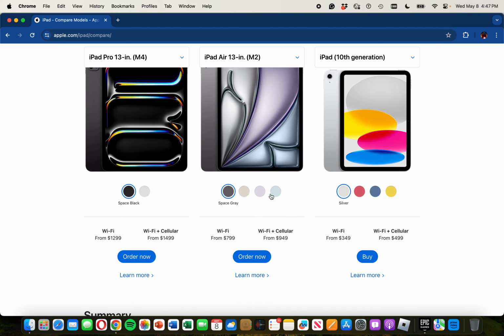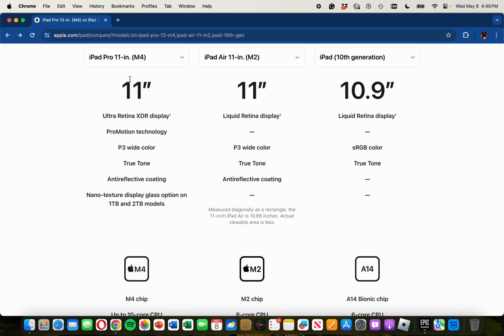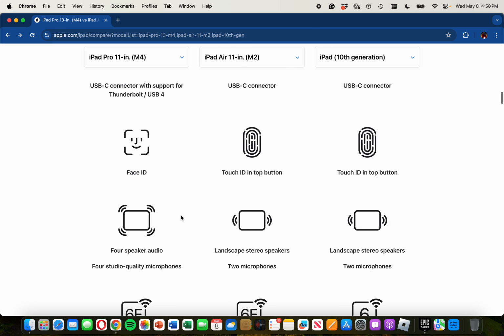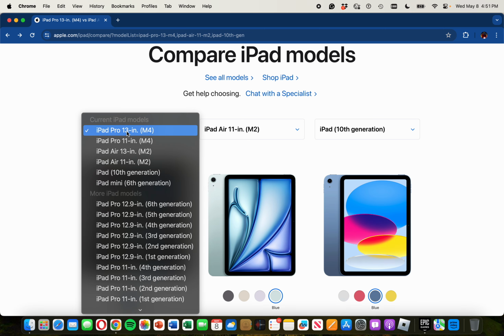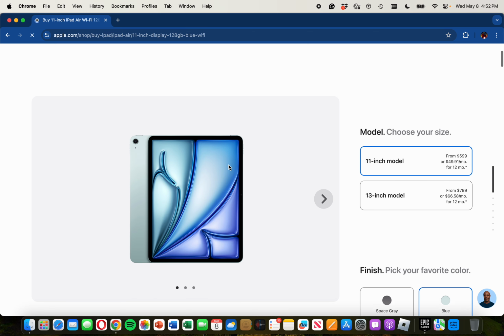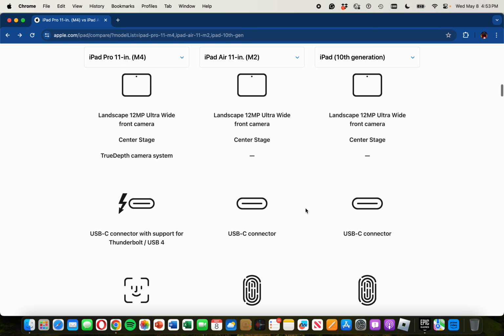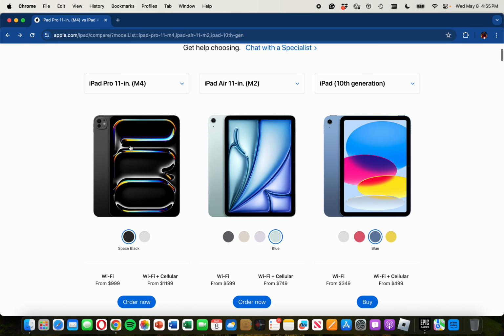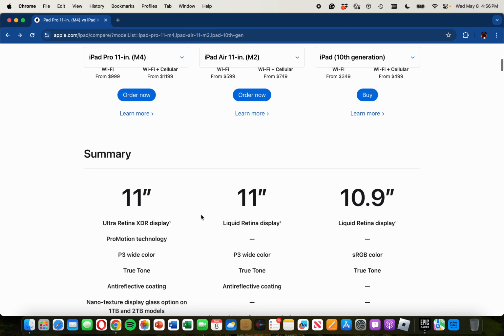iPad Air M2 vs M4 iPad Pro